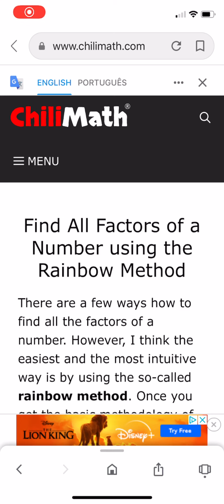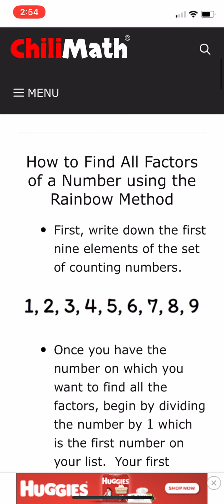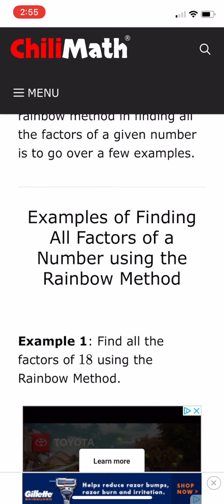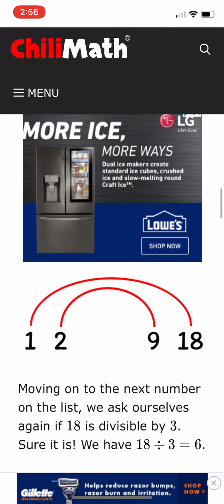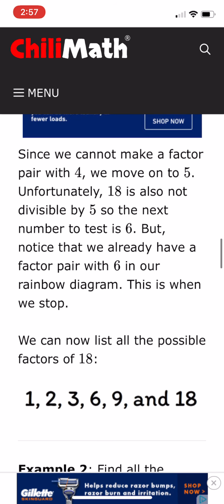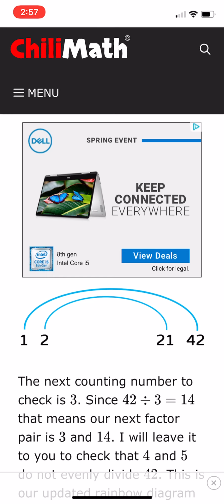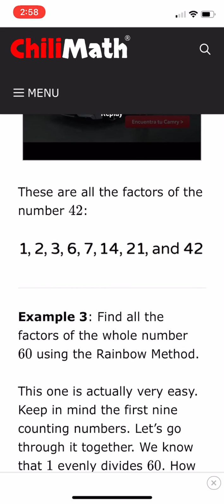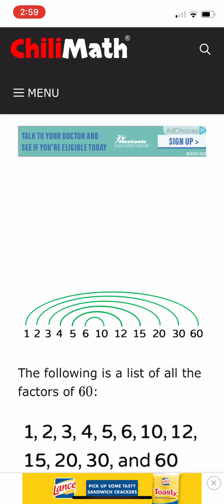Find All Factors of a Number using the Rainbow Method